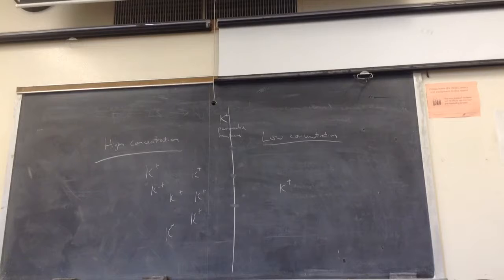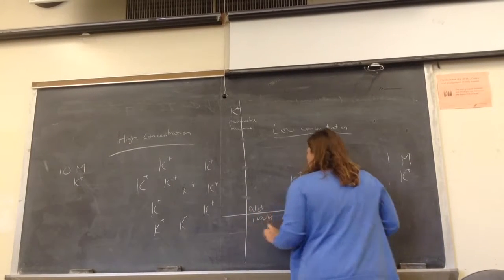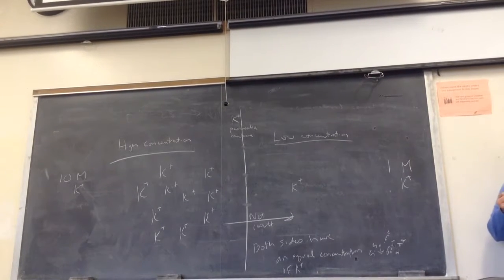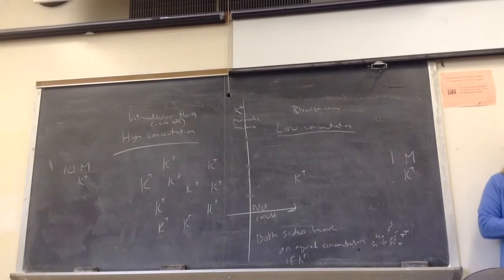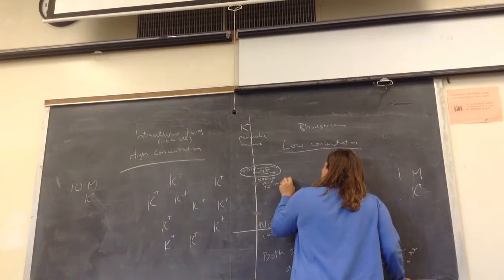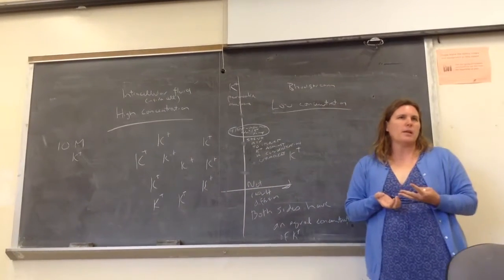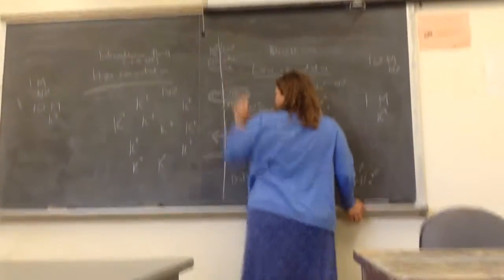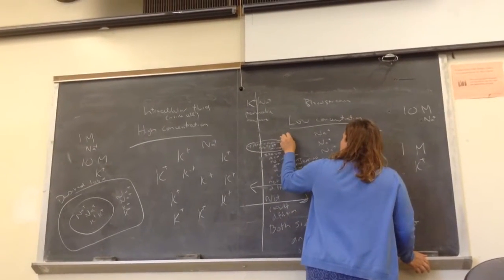417B - lecture 5.9